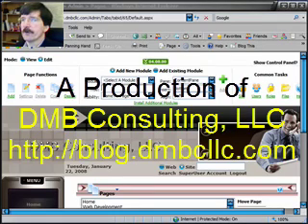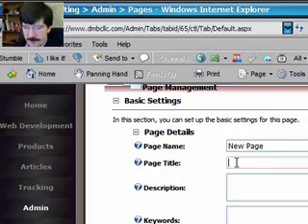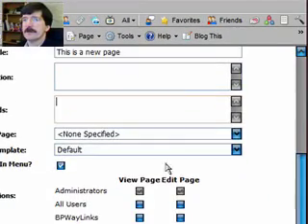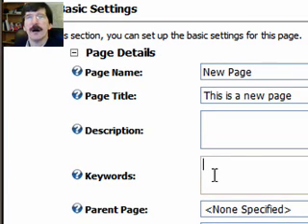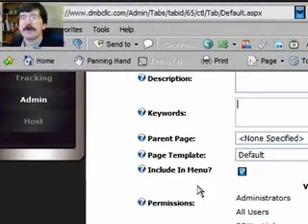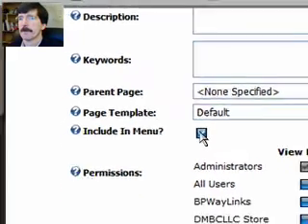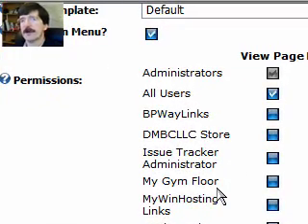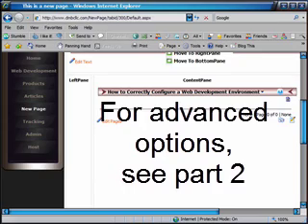Adding a page to DotNetNuke (Part 1)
Many people are confused by the process of adding pages to a DotNetNuke web site.  This video series (two parts) explains the process.